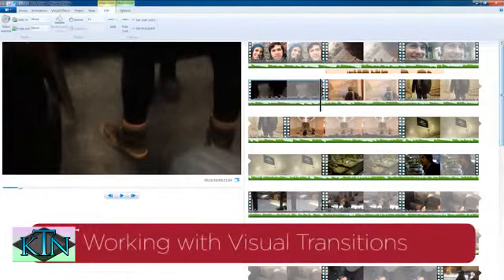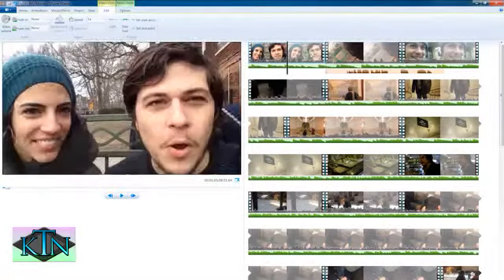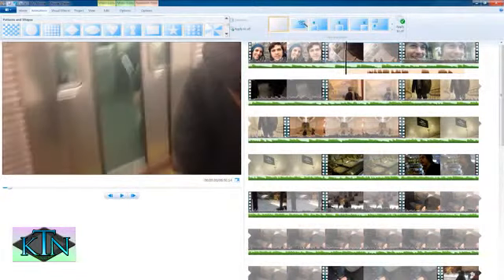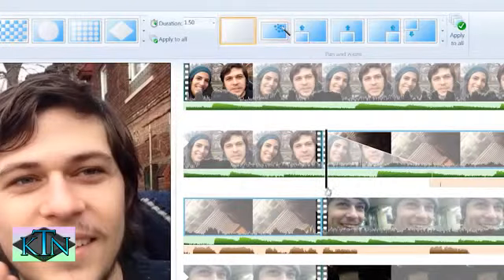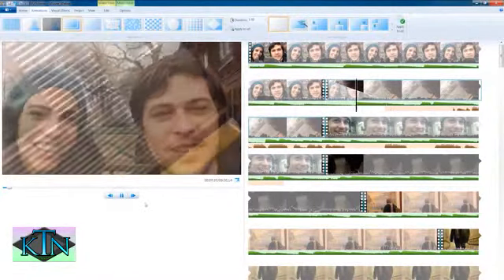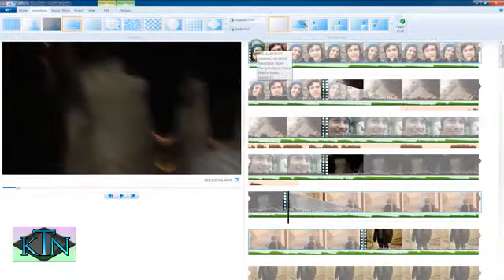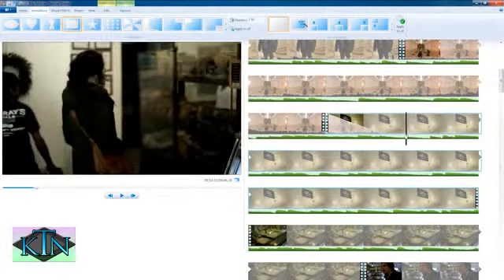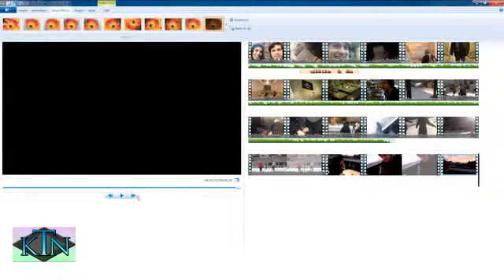How to Working with Visual Transitions using Movie Maker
This video is showing how you can view visual transitions your